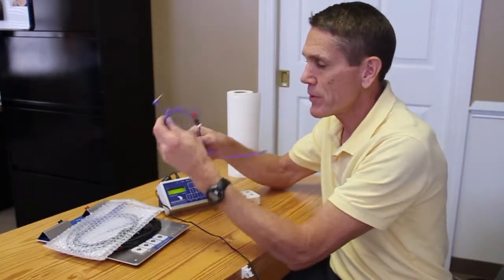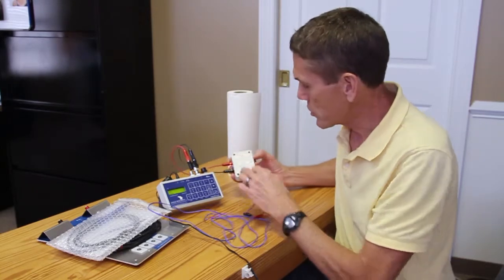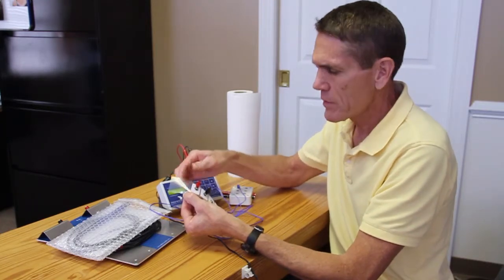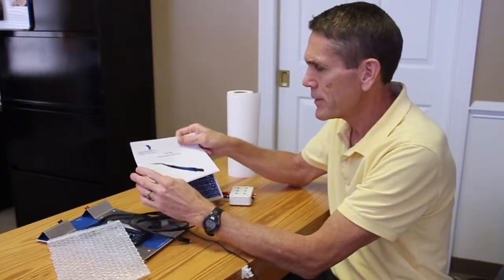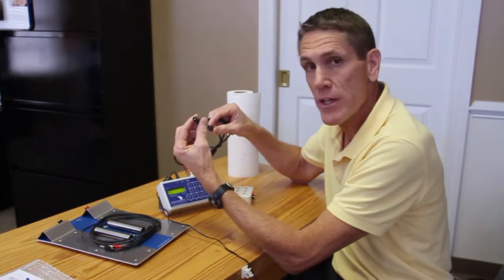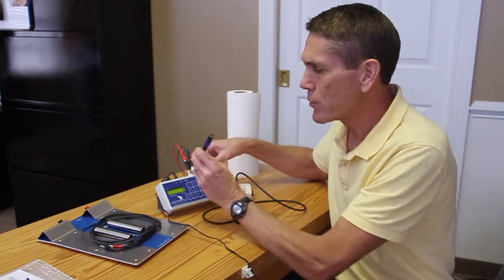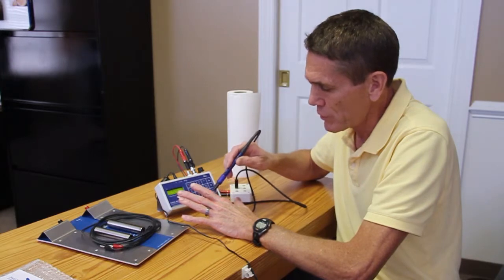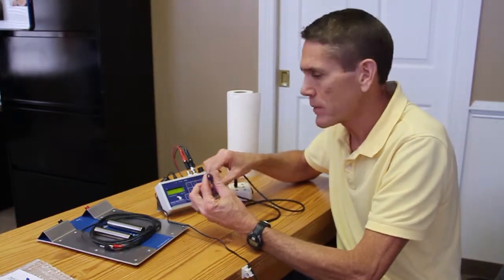Accessories Twin Ray and Patches